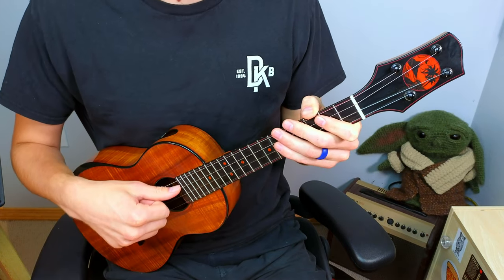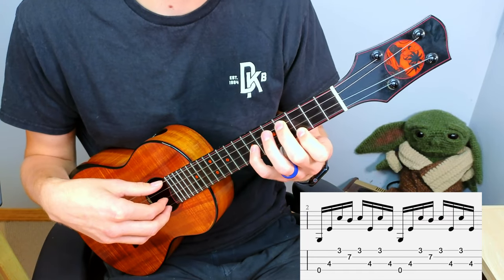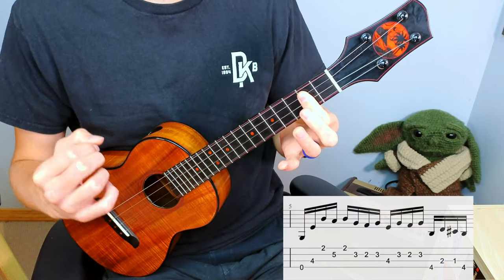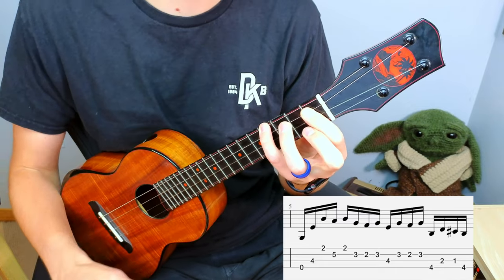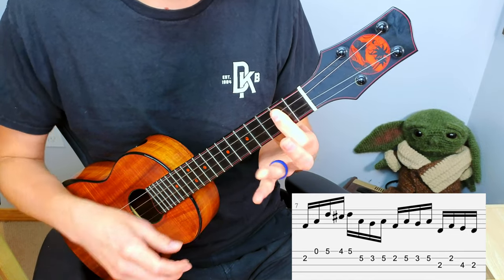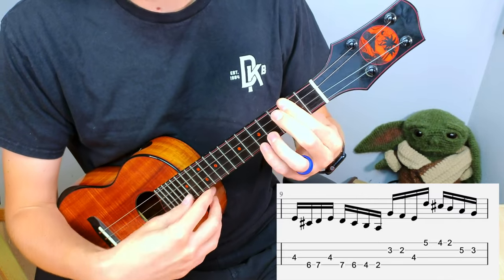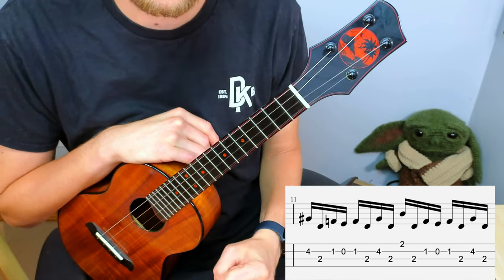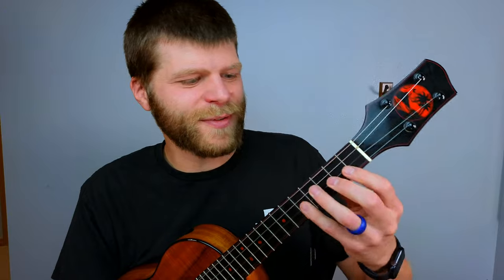Bach Cello Prelude for Ukulele (Low G)